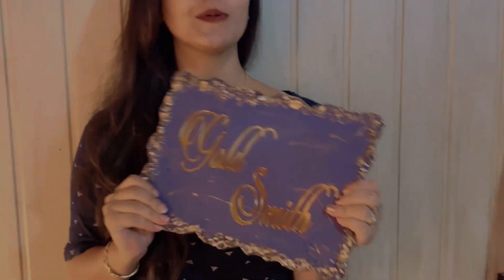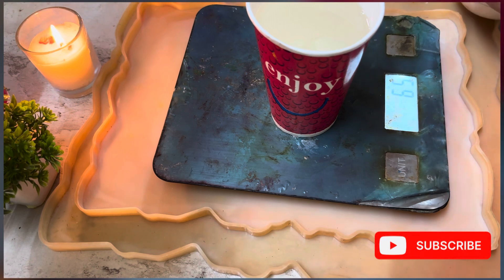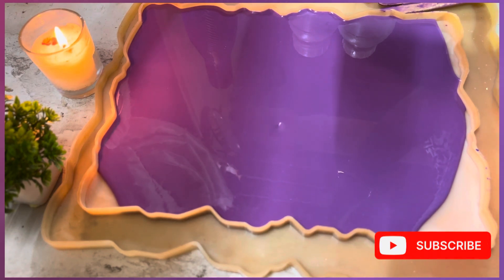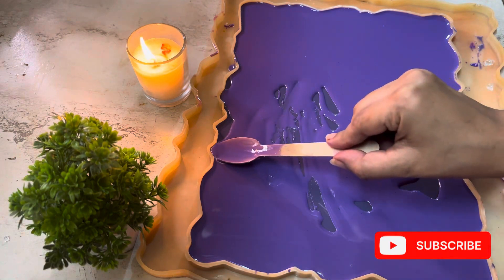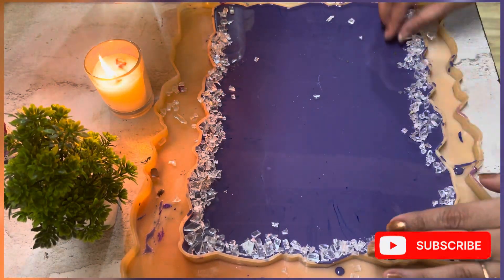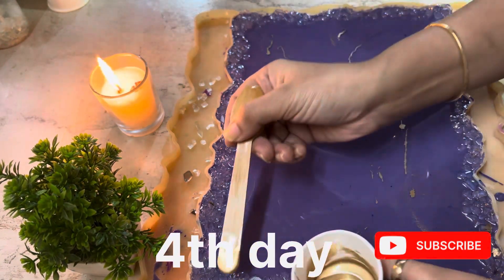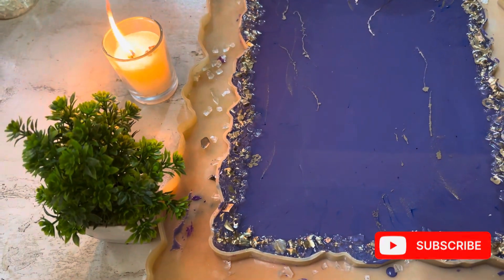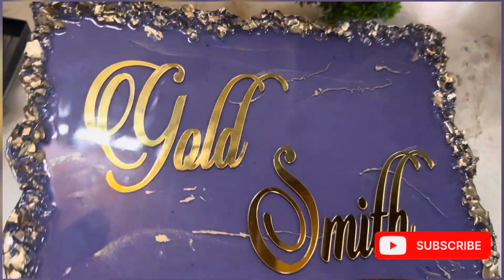Resin Nameplate | how to make easy resin art | Nameplate for home decor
M

Mars creations for acrylic cutout

For any information and order